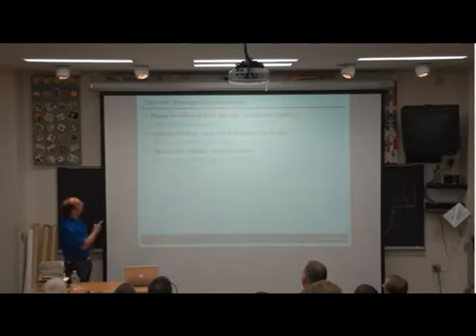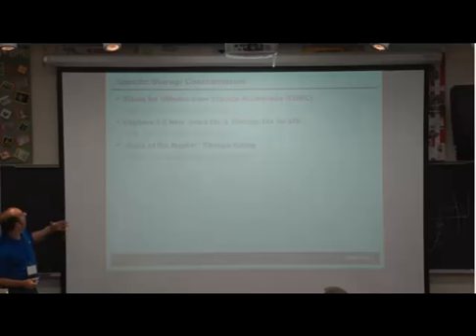VTUG Summer Slam 2012 Keynote 5 Josh Liebster